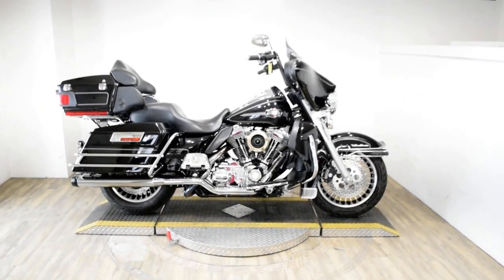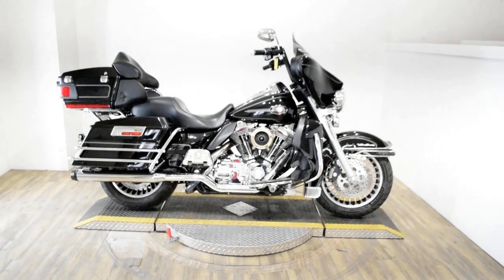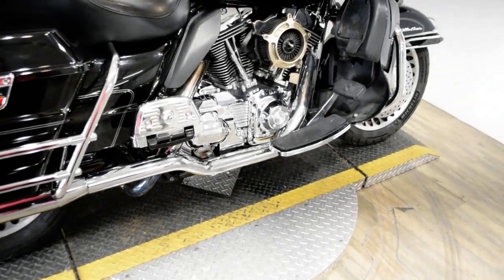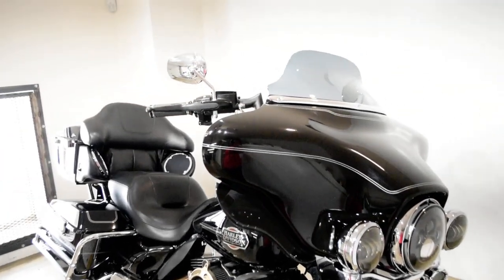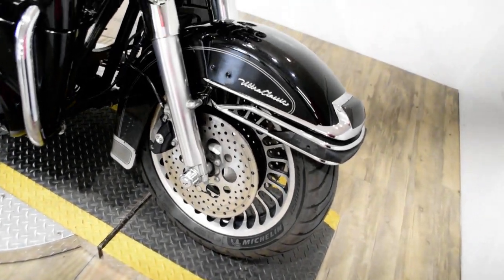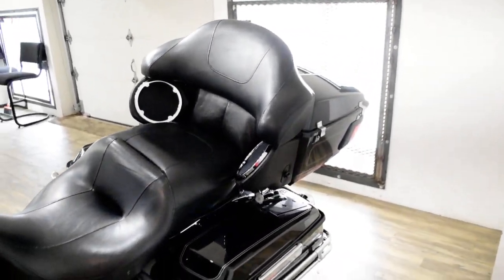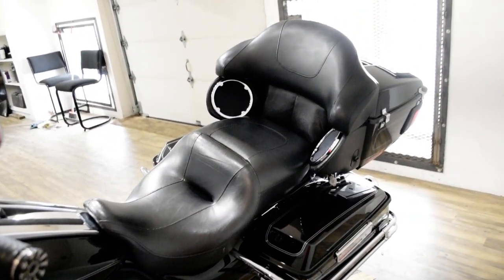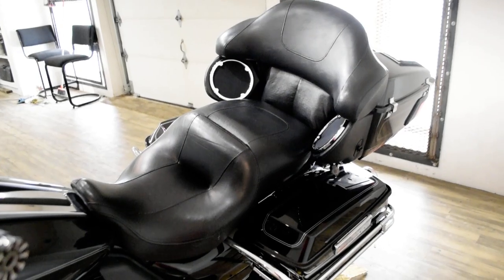2010 Harley-Davidson Ultra Classic | Used motorcycle for sale at Monster Powersports, Wauconda, IL